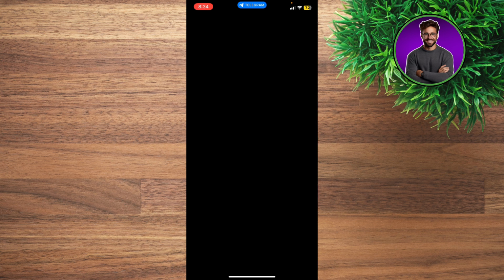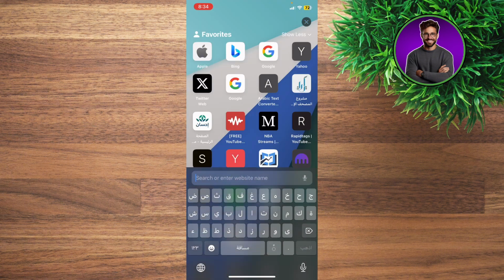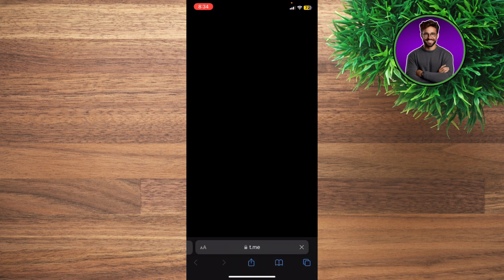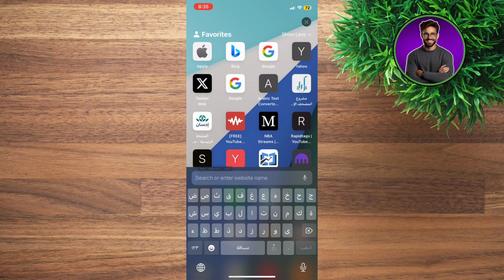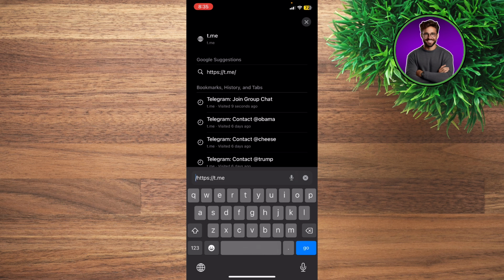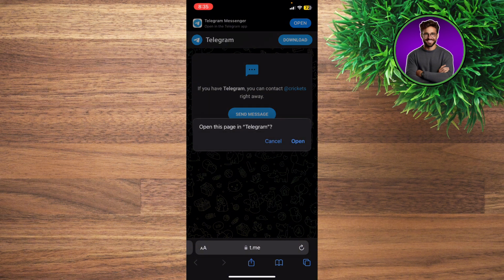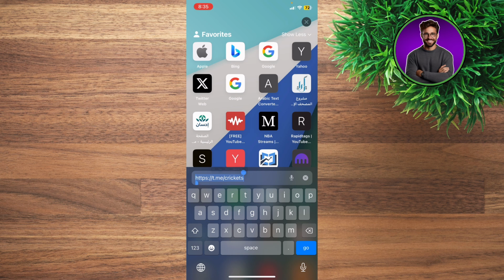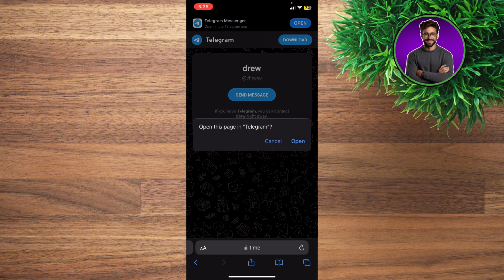How To Join Telegram Private Channel Without Link (2025) | UPDATE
How to Join Telegram Private Channel Without Link

Hey everyone! 👋 In this video, I'll show you how to join a Telegram private channel without a link. 📱🔒 Access exclusive channels using these methods.